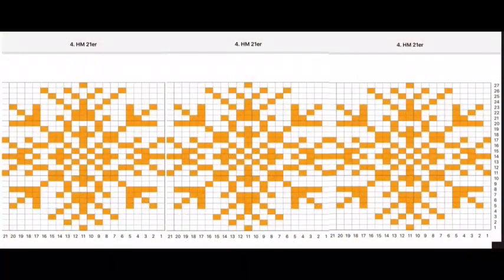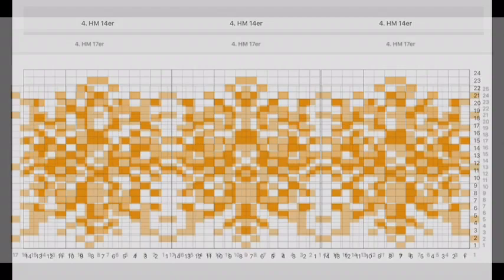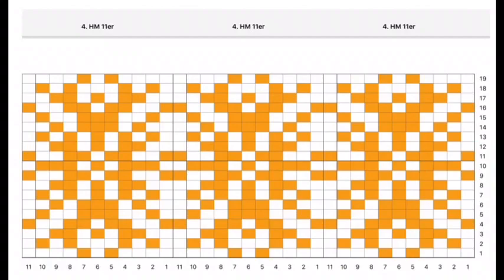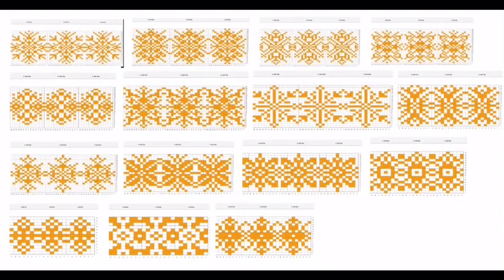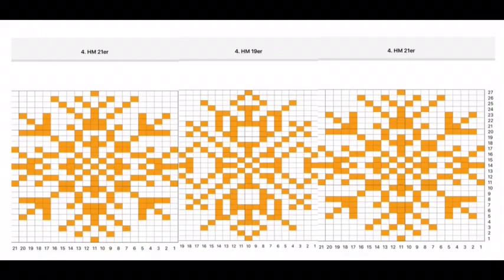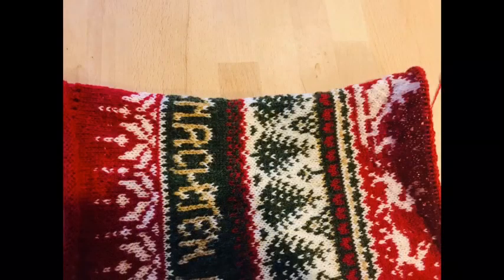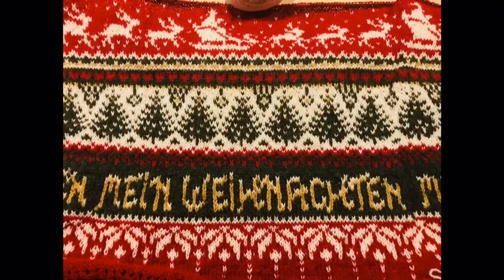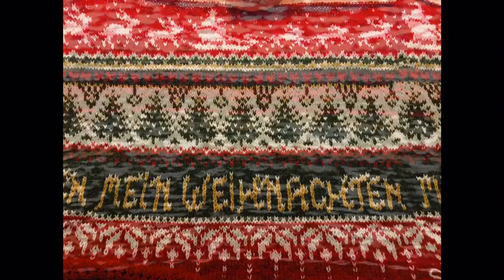Freystil- meinweihnachtenkal 6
Moin, ihr Strickbegeisterten, das 4. Hauptmuster, frisch für euch entworfen. 🧶👍♥️❄️🎄